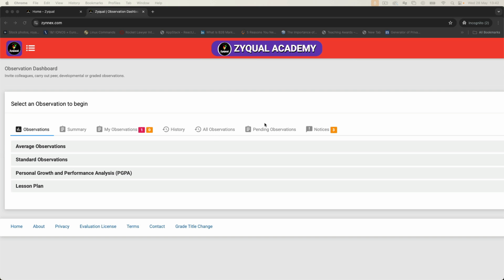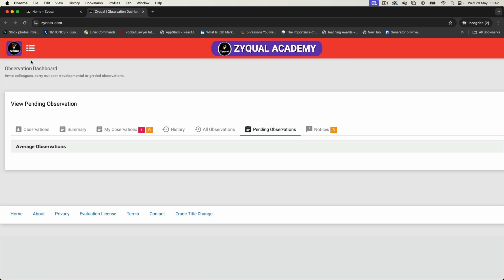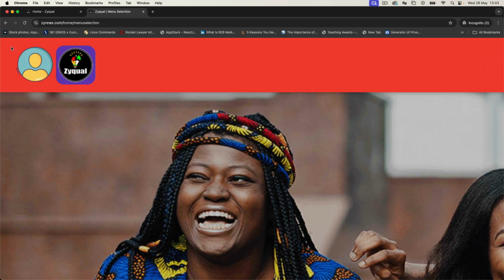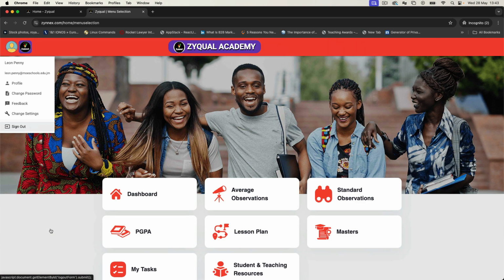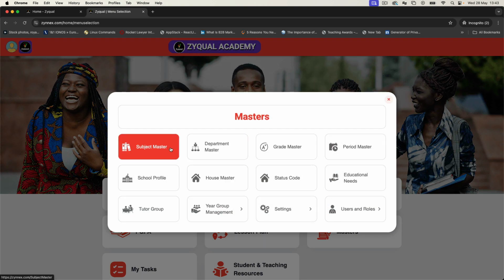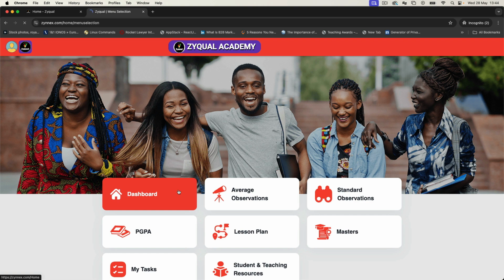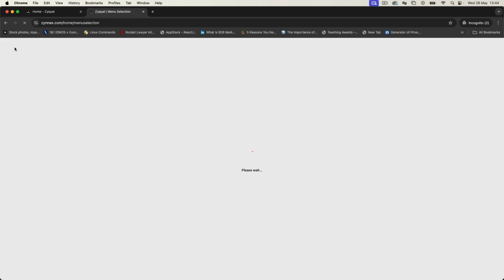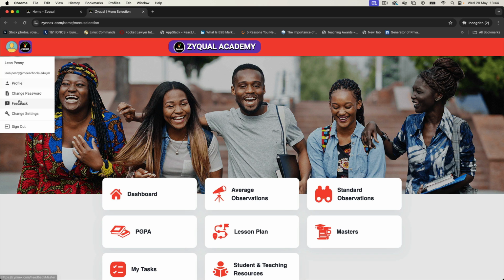Zyqual Navigation 2.0 | App-Style Menu Walkthrough for Any Device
Discover Zyqual’s brand-new, app-style navigation—now fully responsive and easy to use on desktop, tablet or phone! In this quick tutorial, you’ll learn how to:

1. Dismiss the old left-sidebar menu
2. Open and close the new top-bar “hamburger” menu
3. Locate your most-used sections (Observations, Appraisals, Reports)
4. Pin favourites for one-click access
5. Navigate seamlessly whether you’re on a PC or smartphone

Our redesigned menu puts everything you need right at your fingertips—no matter what device you’re on. Watch now and get up to speed in under 3 minutes!